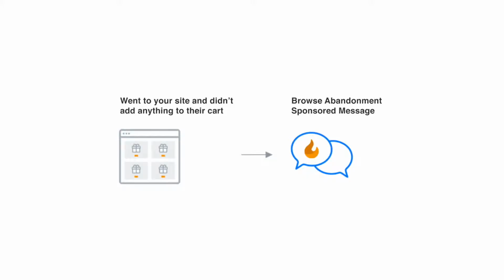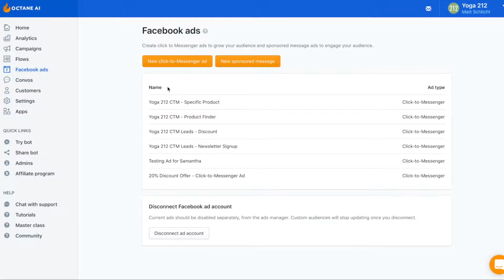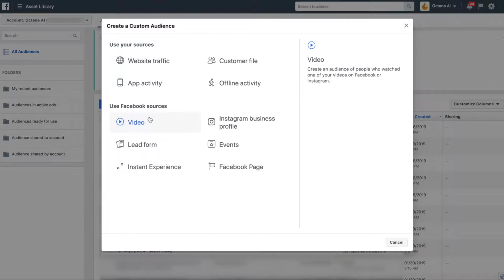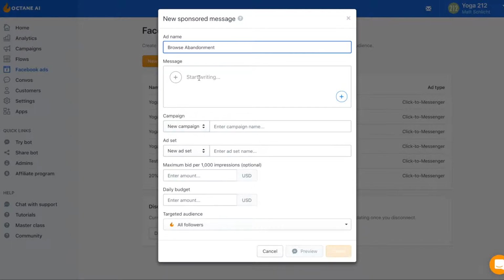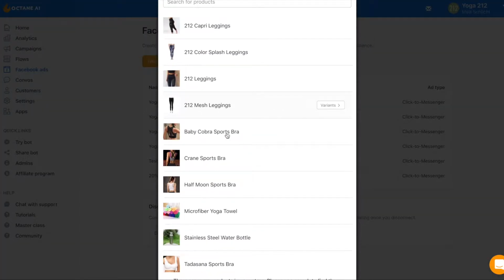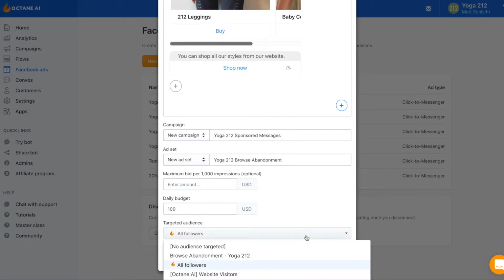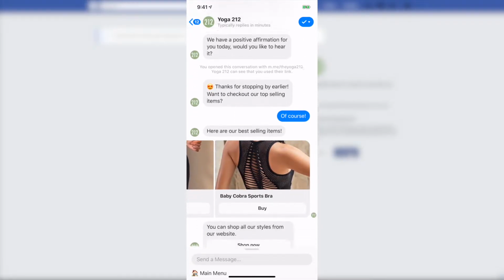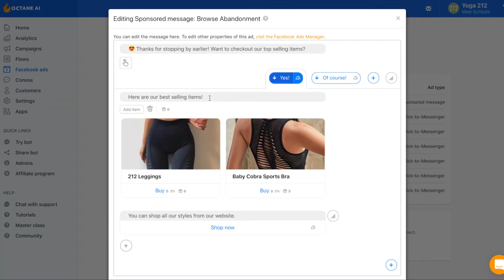How to Set Up Facebook Sponsored Messages for Shopify